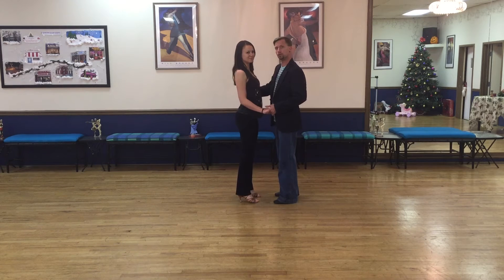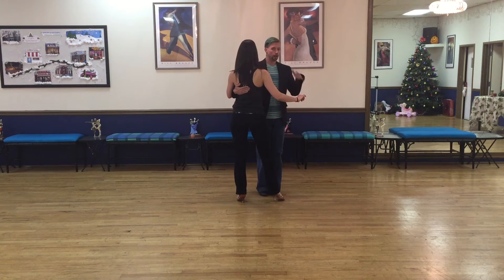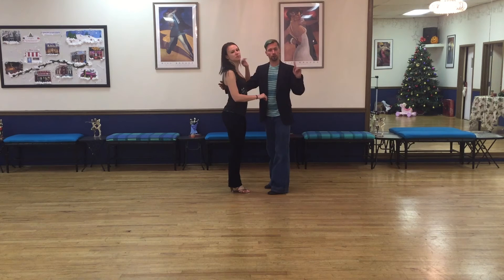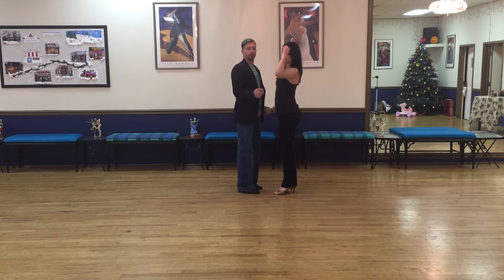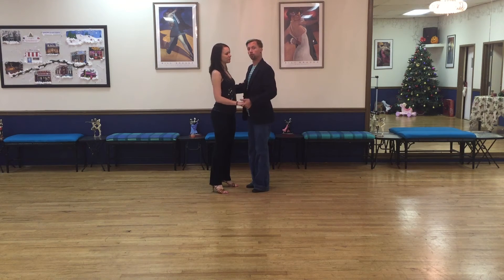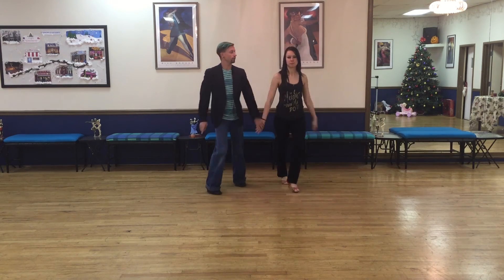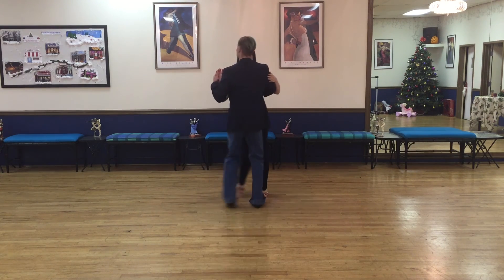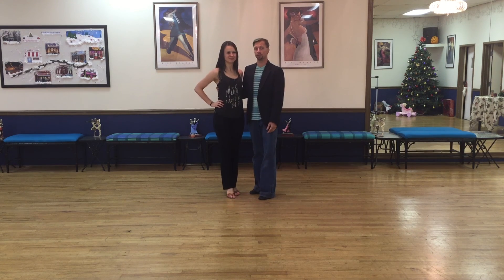Latin Hustle Fundamentals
Authentic Latin Hustle of the Disco Era

Demonstrated by historian Forrest Outman assisted by Tanya Us.

Latin Hustle utilizes a 6 count basic and has a feel similar to West Coast Swing with a few differences; The leader also moves forward and back in opposition for most figures, thus they are mirror patterns. There is no anchor, the triple step on the back half of the pattern moves forward on the last step. Lastly the flow or floorcraft of the dance is unique in feel, due to the differences in pattern construction.

To learn more about this and other lost dance forms vistit my website DanceHistorian.com

This Latin Hustle was all learned from primary sources (people who were there or articles, books, and films from the era)